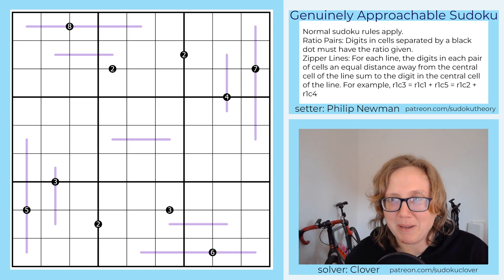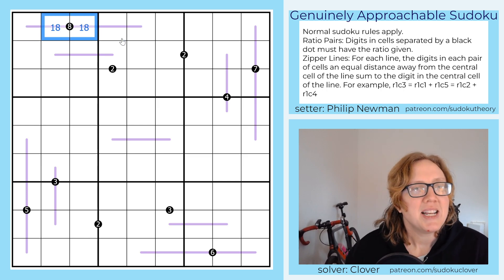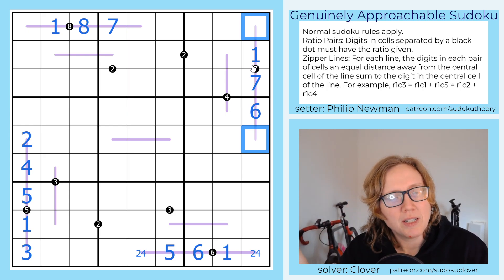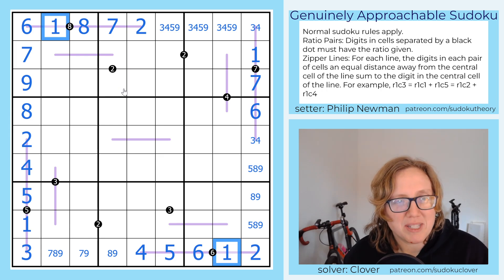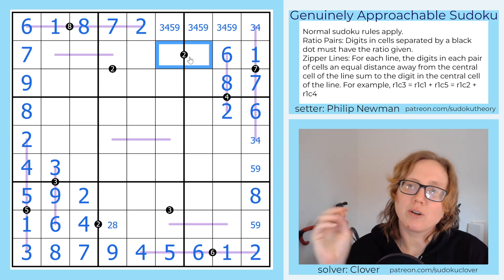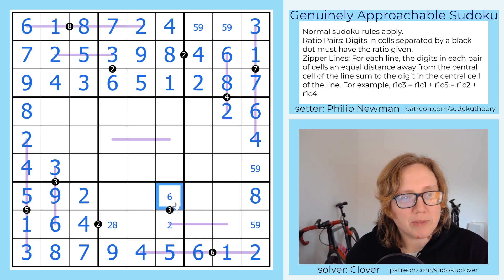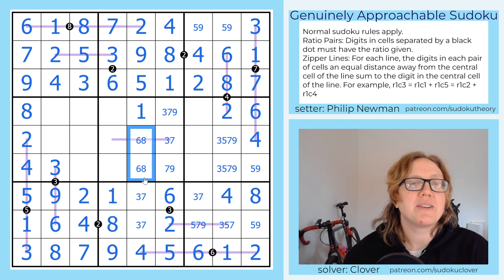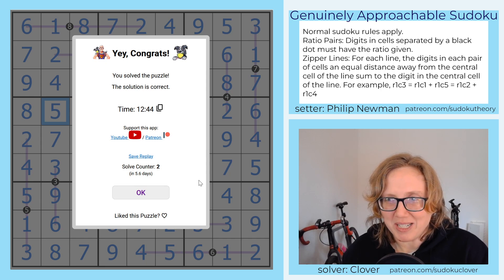GAS Sudoku Walkthrough - Pepper Lines by Philip Newman (2024-02-10)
Clover solves Philip's sudoku "Pepper Lines", originally posted on February 10, 2024.

RULES:
Ratio Pairs: Digits in cells separated by a black dot must have the ratio given.
Zipper Lines: For each line, the digits in each pair of cells an equal distance away from the central cell of the line sum to the digit in the central cell of the line. For example, r1c3 = r1c1 + r1c5 = r1c2 + r1c4

HAT TIMES:
7:30/14:00